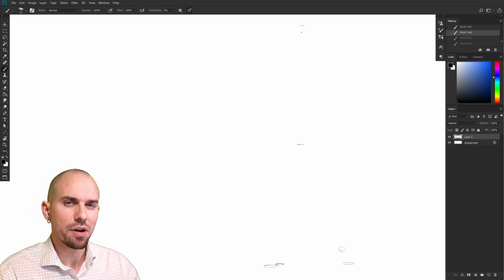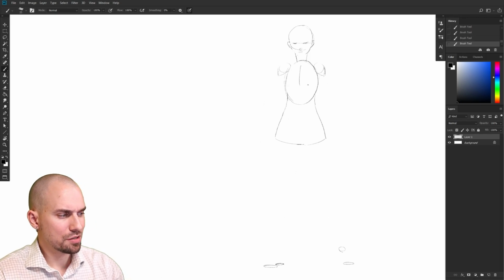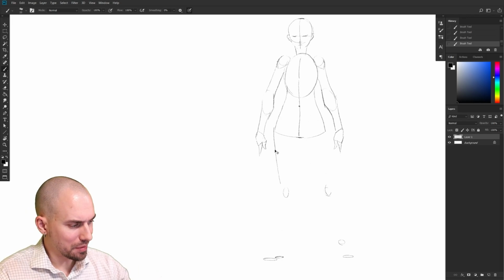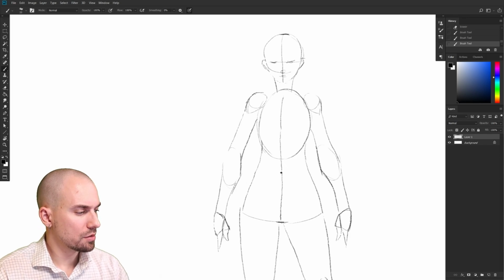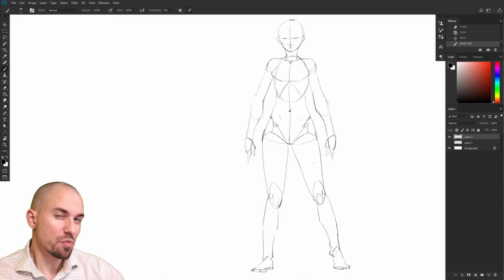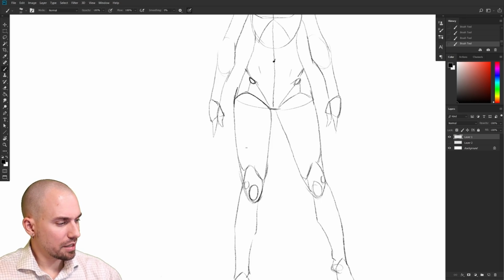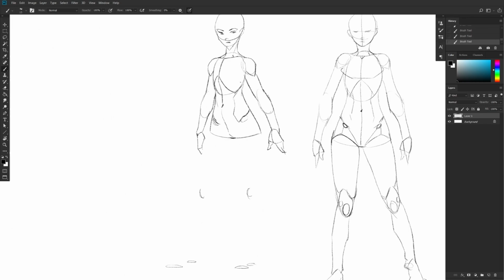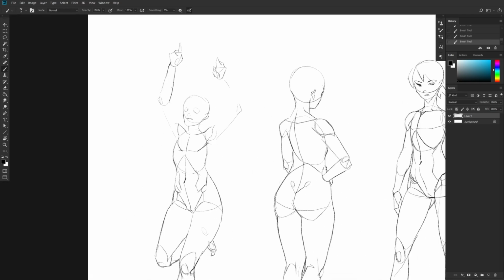🙋🏼‍♀️ DRAWING THE FEMALE BODY (construction explained)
Happy New Year! 🎆 The holiday sale is over BUT... for those of you who missed out you'll still be able to get a massive 40% OFF the ART School: Digital Artists program 🎓 until January 31st 2026

Start your art journey the best possible way this year!

Join the program and access our private art community on Discord! We just flew past 30,000 students!!💥What are you waiting for!

Hey class, in this video I show how I construct the female body and how to draw it from any angle. Wish me luck.

0:00 DRAWING THE FEMALE BODY
0:32 INTRO
1:37 CONSTRUCTION
6:13 DEMO CONSTRUCTIONS
10:03 DEMO DRAWINGS
18:18 FINAL WORDS
19:35 YIKES